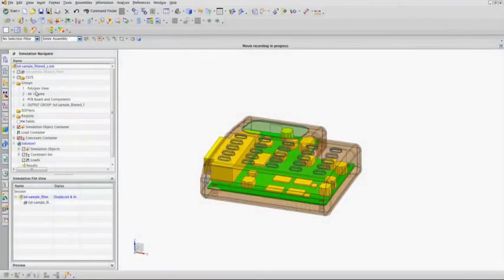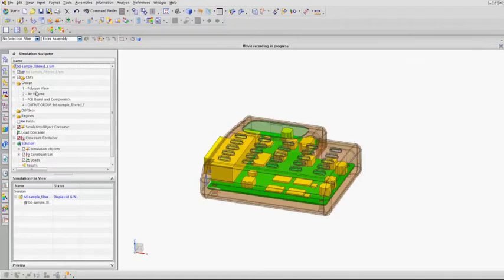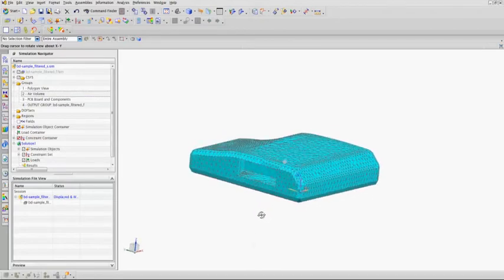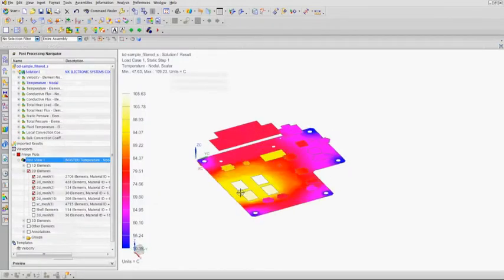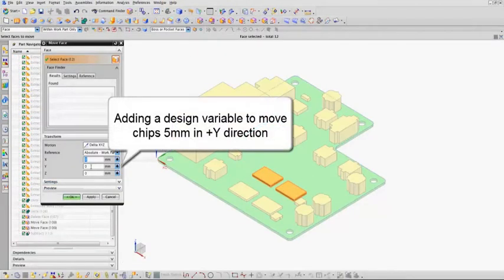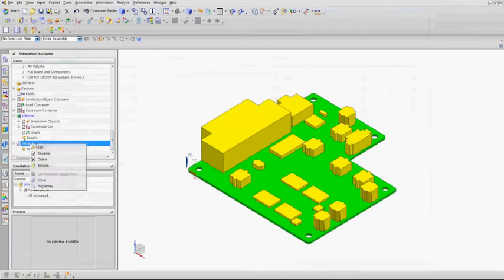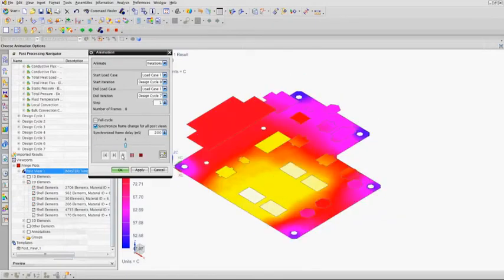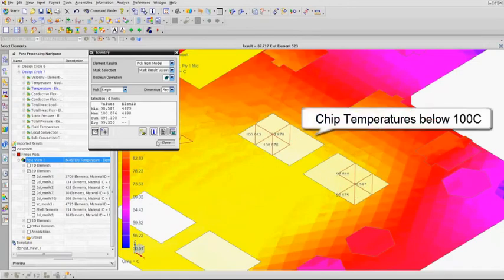NX CAE 10 - Geometry Optimization (Electronics Systems)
NX CAE Geometry Optimization module allows you to create and manage design objectives, design constraints and design variables. By doing them, NX can optimize your initial design in order to reach the desired goal. Geometry Optimization can be used in structural, thermal and coupled solutions.